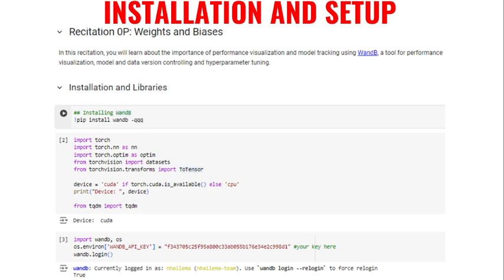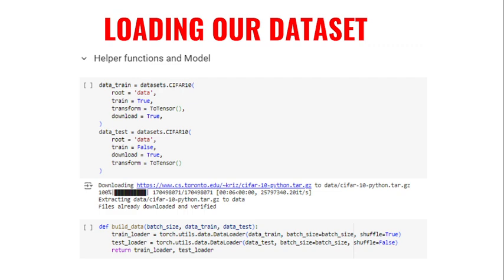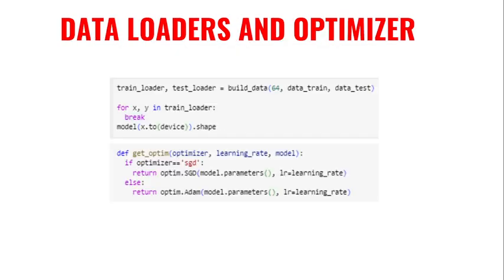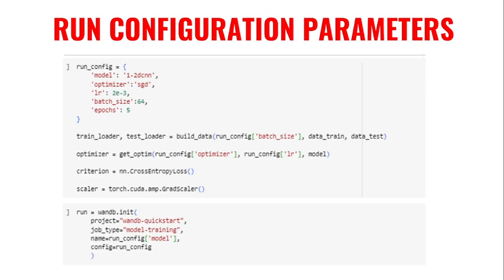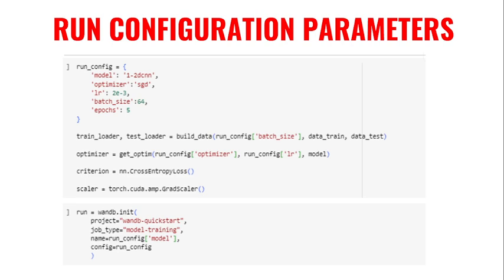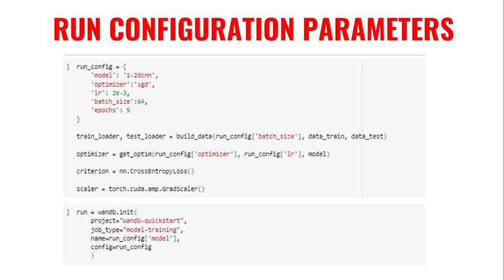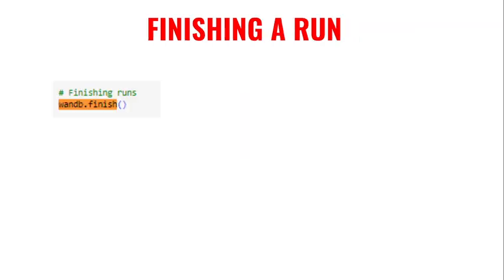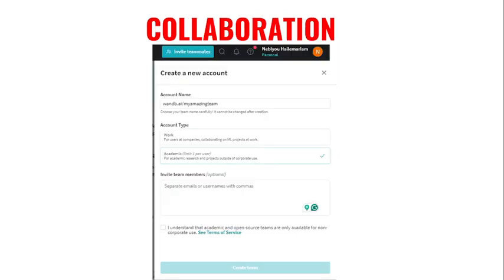Fall 2024 Recitation 0R - WandB